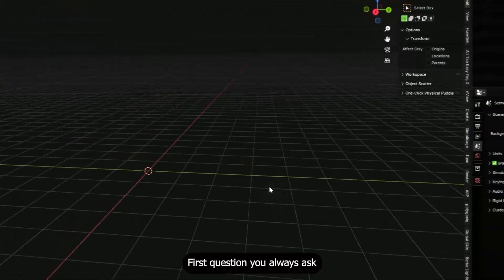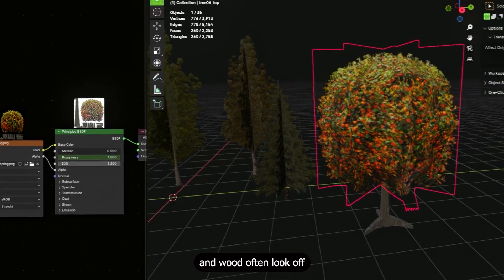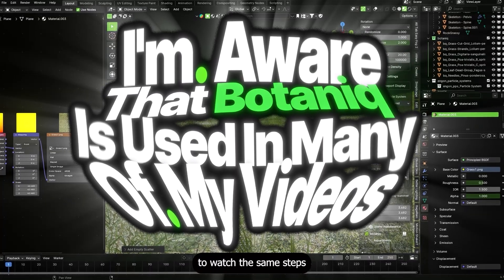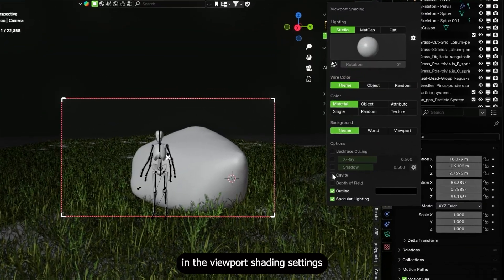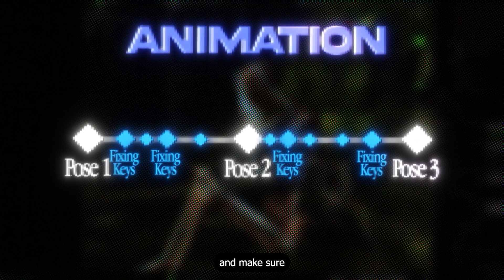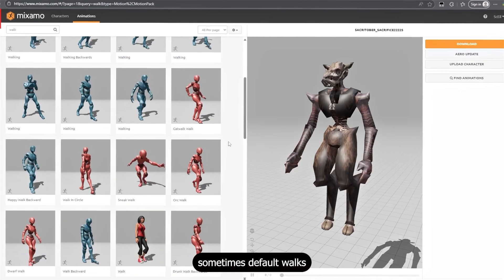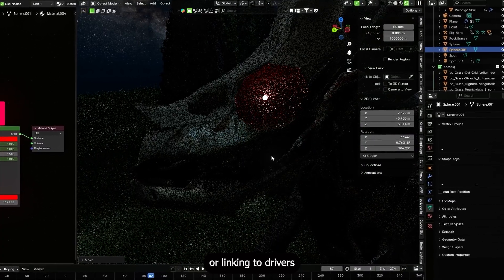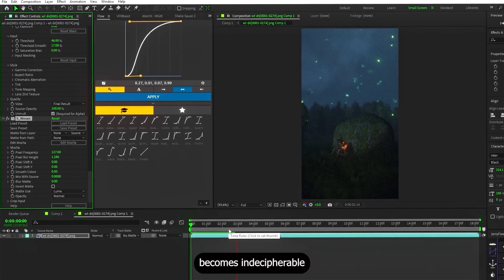PSX Art Doesn't Have to Be Complicated (Here's Proof)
Want to make awesome looking 3D art that looks like it came from the PSX era? In this Blender tutorial, you'll learn how to create low poly models and apply retro pixel art textures to achieve the classic psx graphics look. We'll explore various 3d graphics techniques to make your renders look like they came straight out of the 90s!

"TIMECODES"
00:00 - 00:41 Intro
00:42 - 01:06 Where Find Assets?
01:07 - 02:48 PSX Problems + Tips
02:49 - 04:22 Creating Field + Grass
04:23 - 04:40 Scene Concept
04:41 - 07:12 Working On The Whole Scene
07:13 - 08:58 Animation + a bit Theory
08:59 - 10:02 Creating Another Animation In Mixamo
10:03 - 10:13 Really Important Information
10:04 - 11:35 Workning On Lightning
11:36 - 12:05 Fog
12:06 - 12:35 PSX Render Settings
12:36 - 13:25 Post Processing in AE
13:26 - 13:52 SEND ME YOUR 3D SCENE!

👍 Like if you want more breakdowns like this